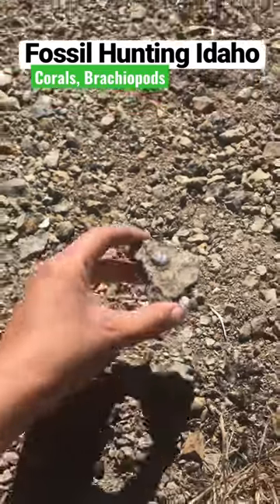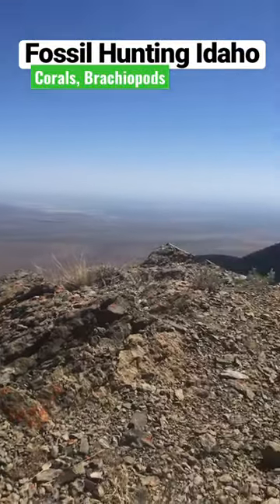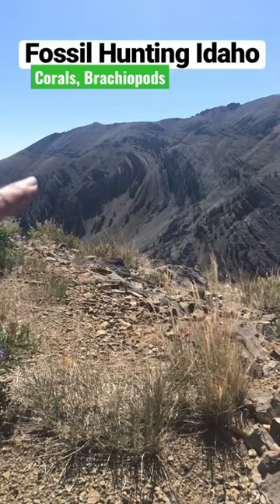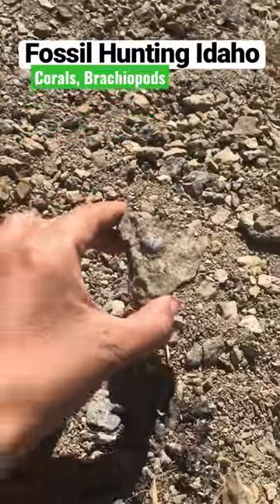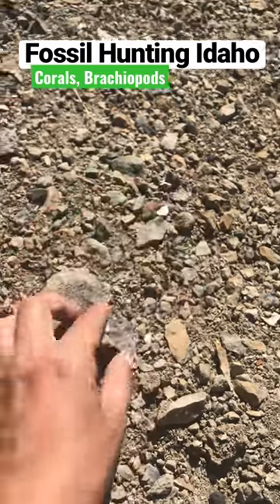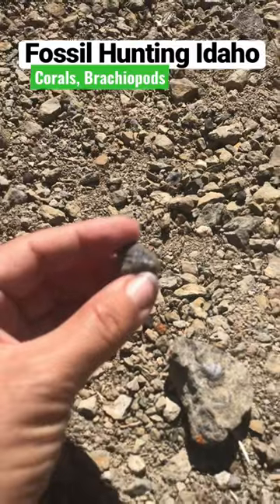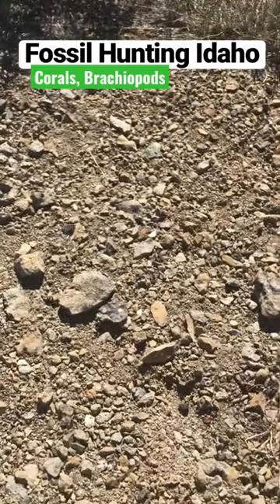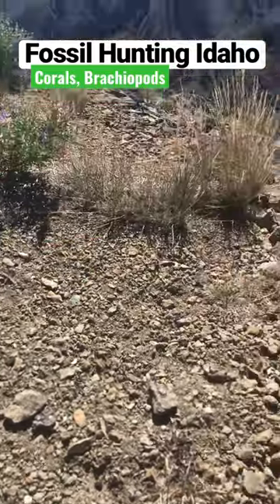FOSSIL Hunting in IDAHO! Great Finds Today!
Fossil hunting in Idaho! This adventure brought me into some limestone that was abundant with marine fossils - brachiopods, corals, etc. It also offered a great hike and a fantastic view of the surrounding mountains and folds!